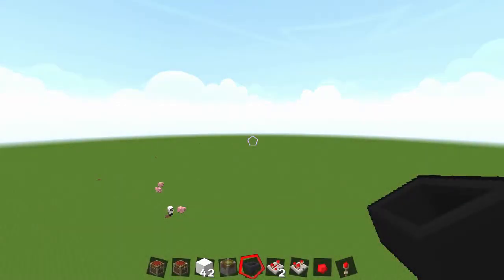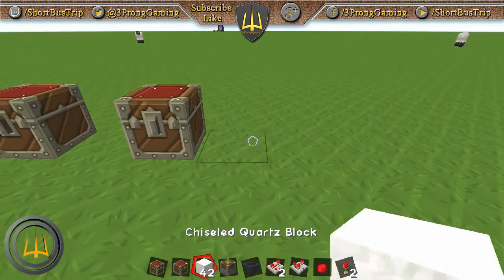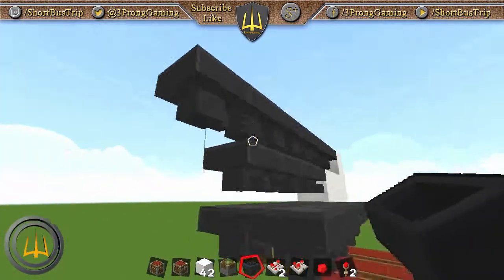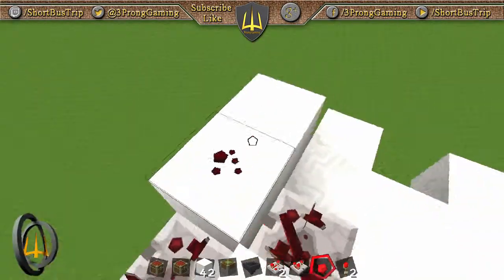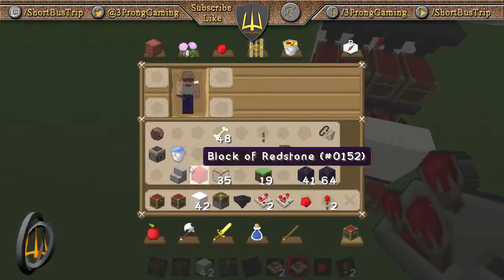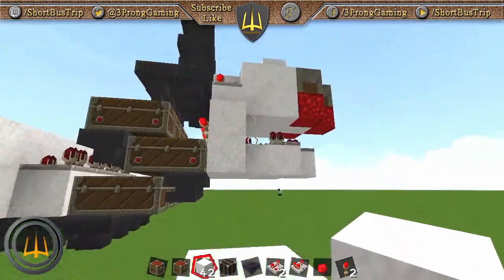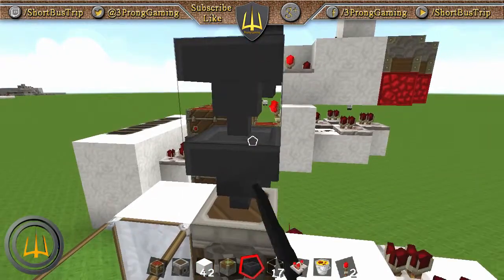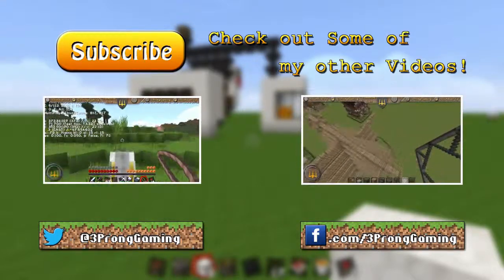Minecraft: "Item Sorter & Garbage Disposal" Vanilla Tutorials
In this tutorial I go over my modified version of the item sorter as originally shown by Dataless822.  While the original design is nice, if anyone has used it for any length of time, you know that it fails and when it fails it is brutal.

I show you a modified design that has yet to break in all my testing.  At the end, I also show you how to build my optional overflow garbage disposal so that if you do end up with too much junk, it will automatically take care of it for you!  Enjoy!

Version: 1.7.9
Mods: None